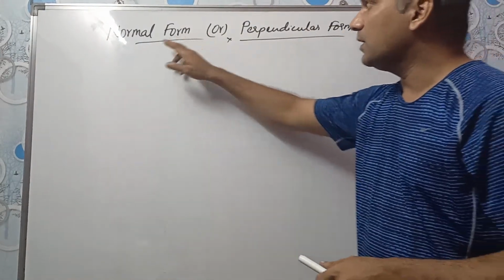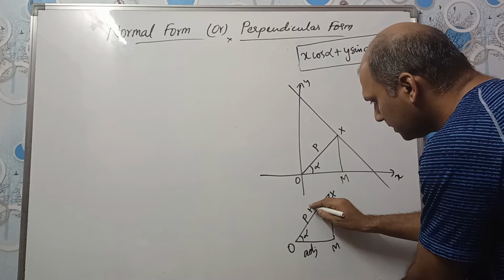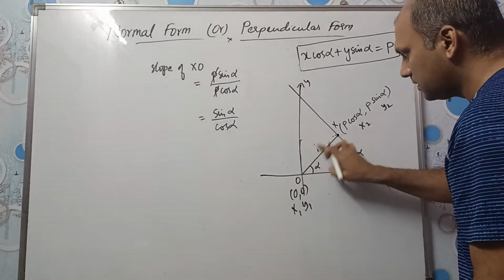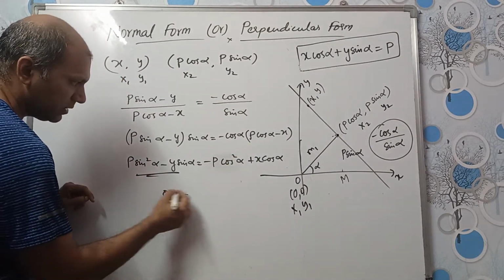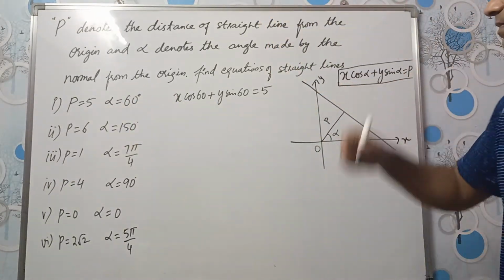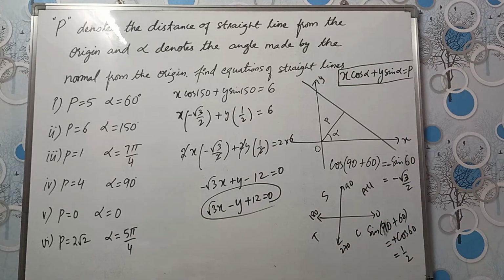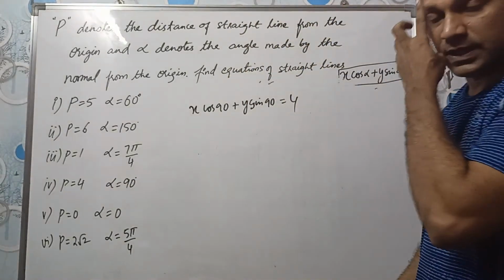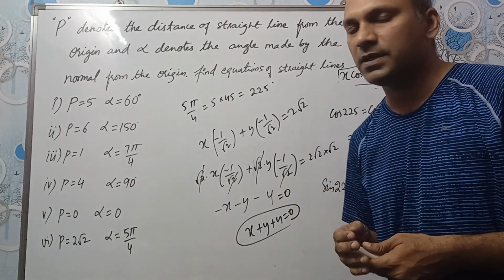Straight Lines Part 4, normal form of straight line. xcos+ysin=p derivation and example problems.